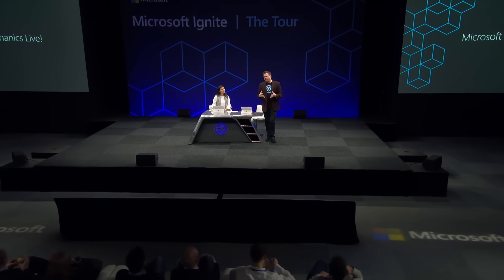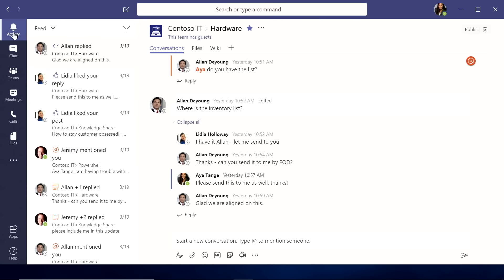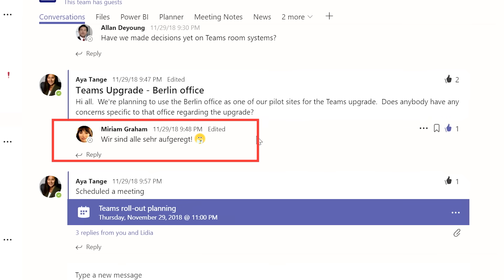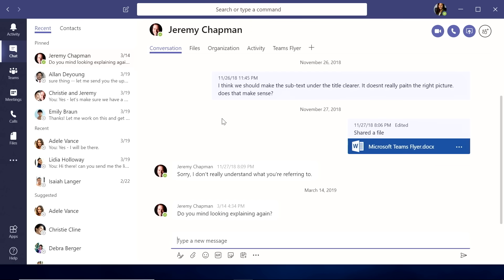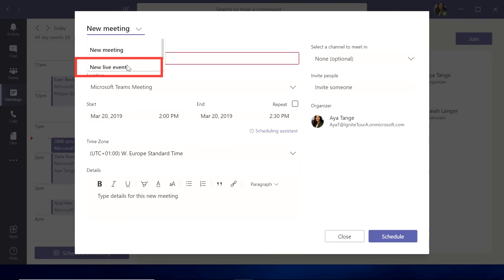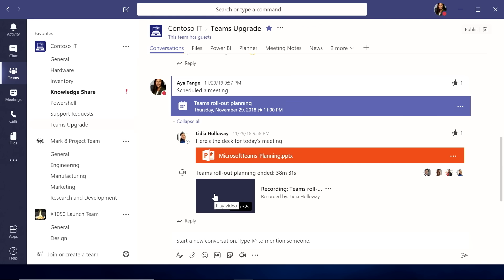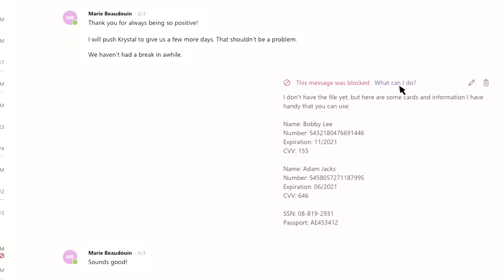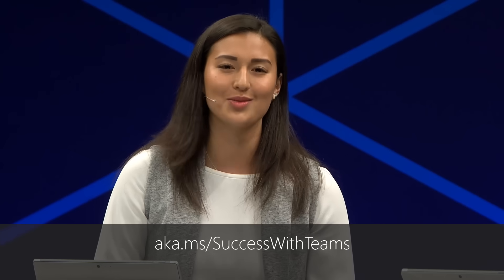How to use Microsoft Teams, a demo tutorial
Learn everything you need to know about using Microsoft Teams in 15 minutes.  Aya Tange from Microsoft Teams walks through the end-to-end user experiences with a full demo tutorial: from chat and collaboration to online meetings and calling capabilities. If you're in IT, we also cover the core set of admin controls for managing Microsoft Teams.

This show was recorded at Microsoft Ignite | The Tour in Amsterdam.

If you are unfamiliar with Microsoft Mechanics, we are Microsofts' official video series for IT. You can watch and share valuable content and demos of current and upcoming tech from the people who build it at Microsoft.